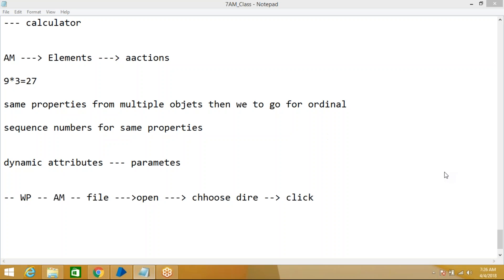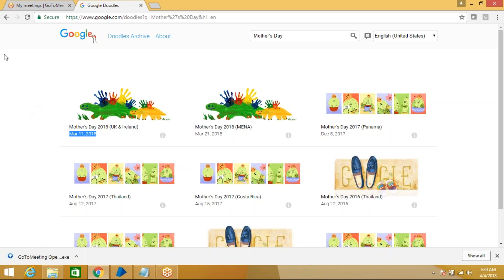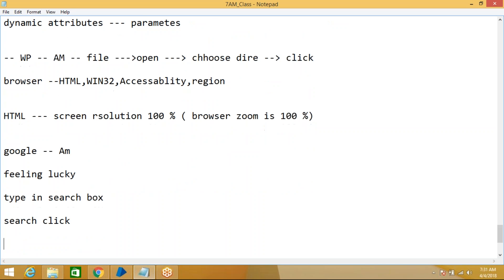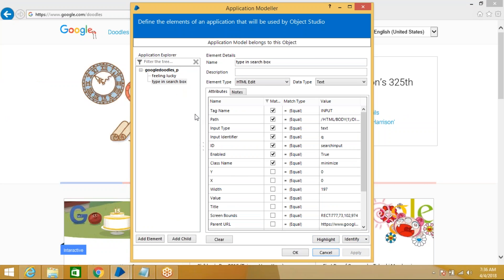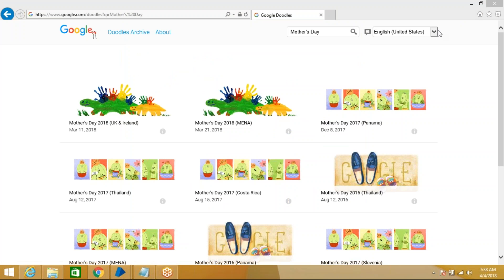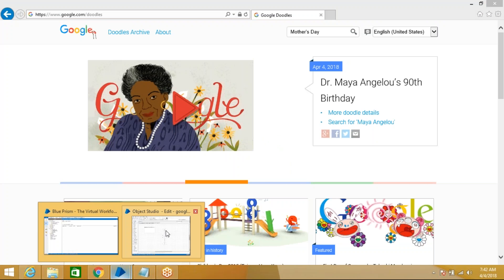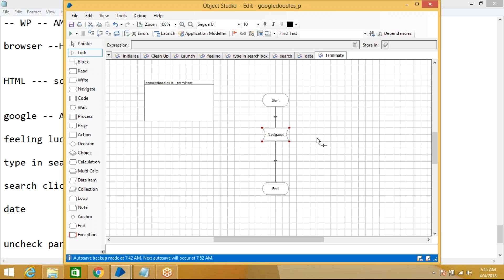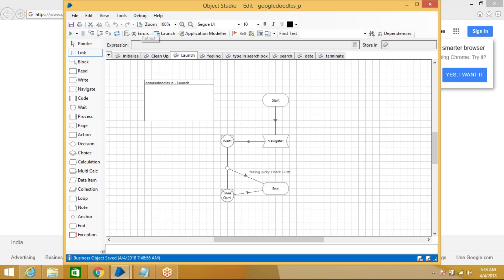Blue Prism | Browser Based Application